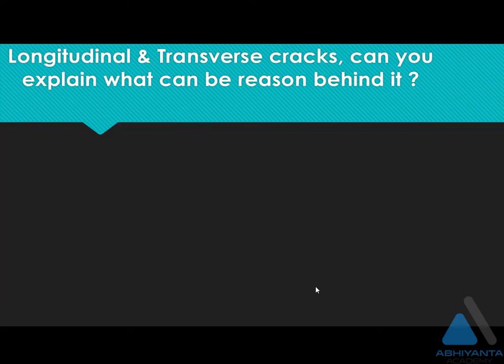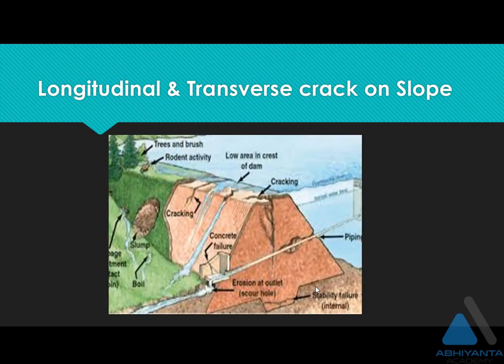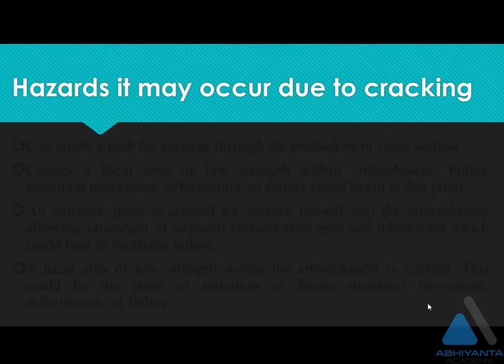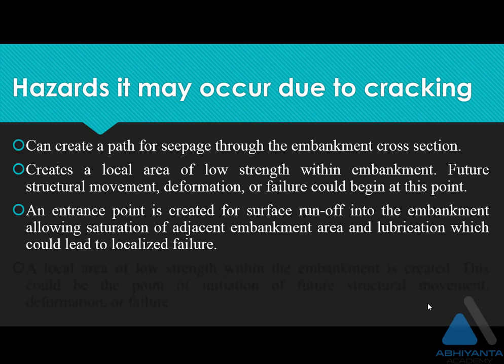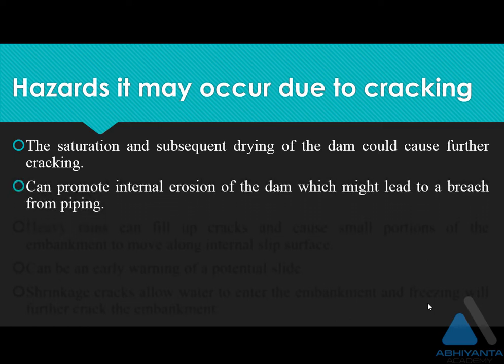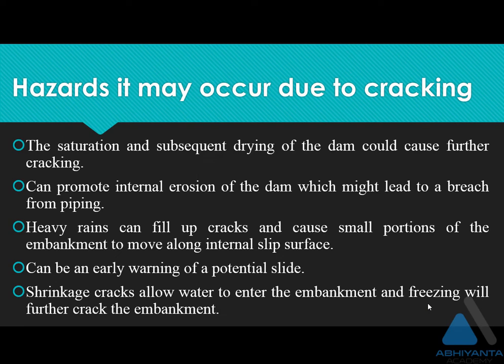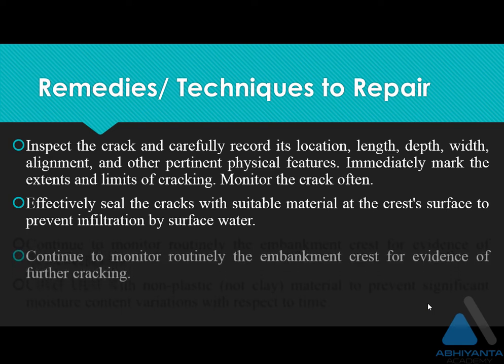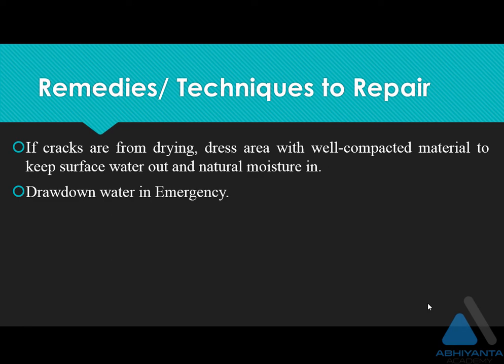GPSC $Interview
In this segment we will discuss an importance content with explanation.